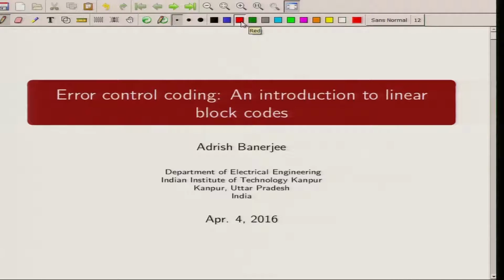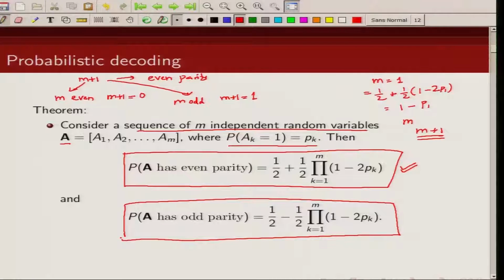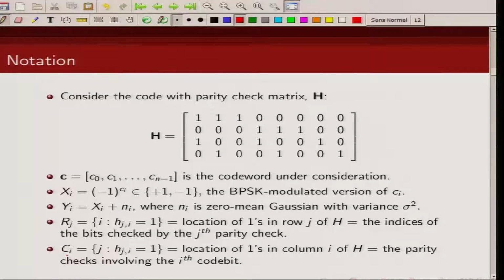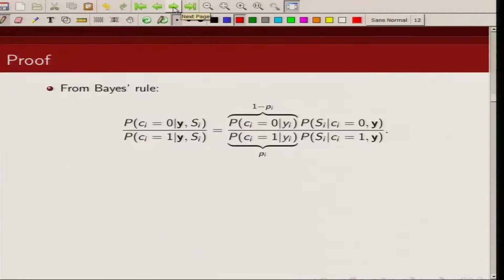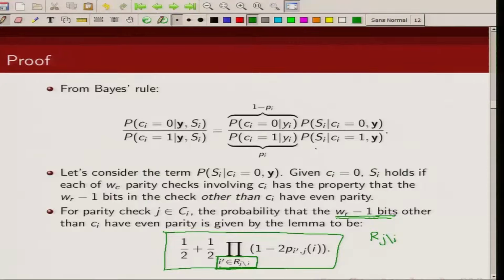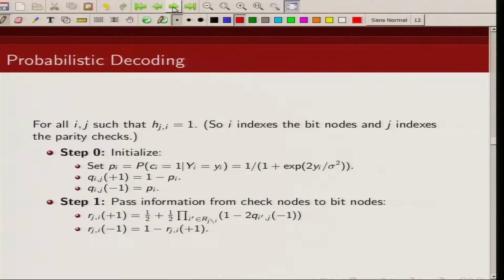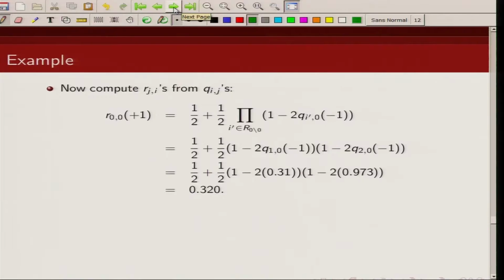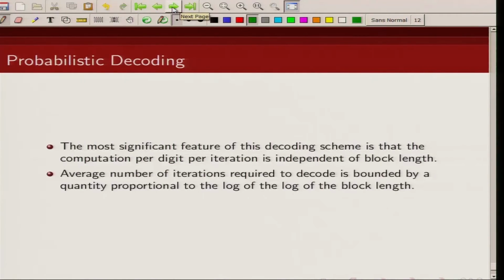Decoding of Low Density Parity Check Codes-II: Belief Propagation Algorithm